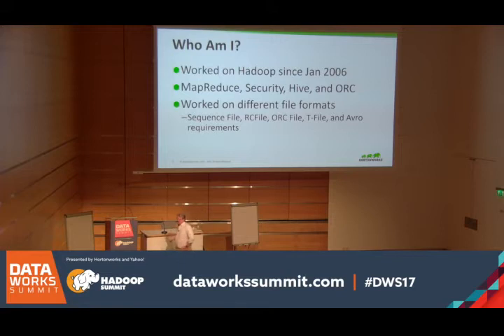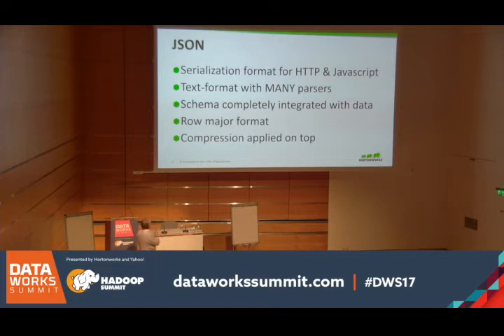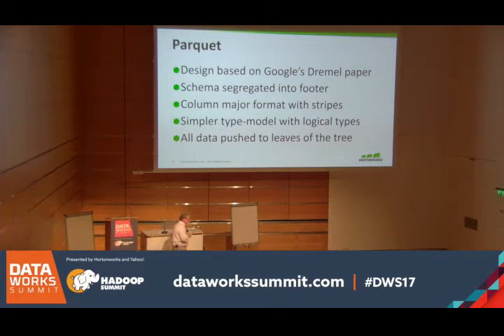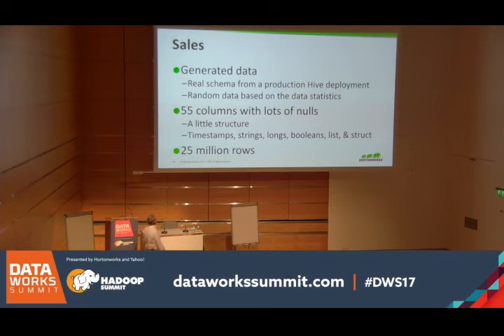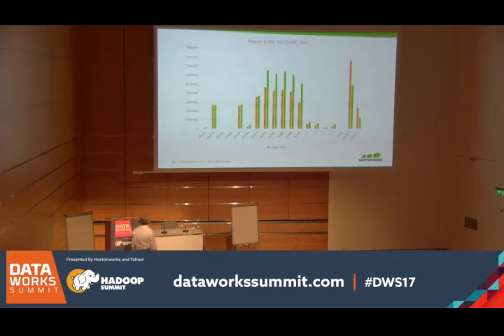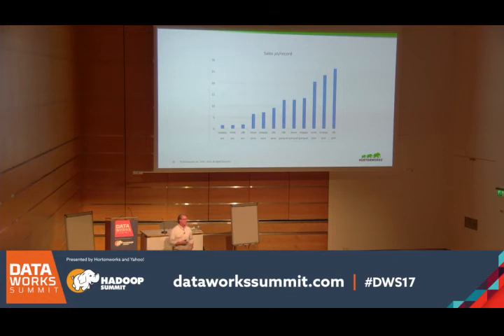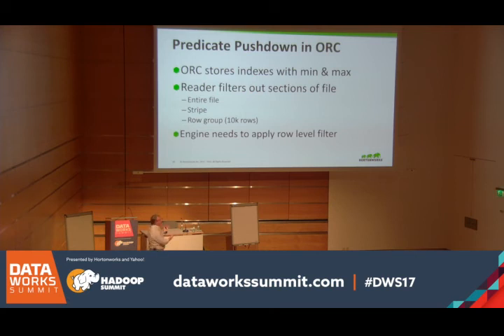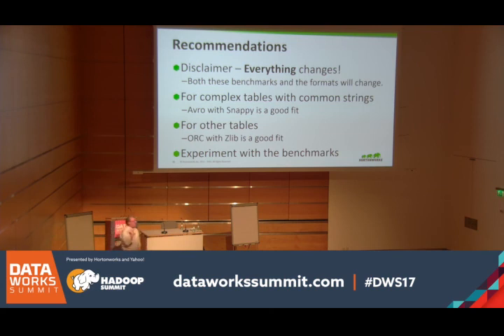Owen O'Malley, Hortonworks Room 13b